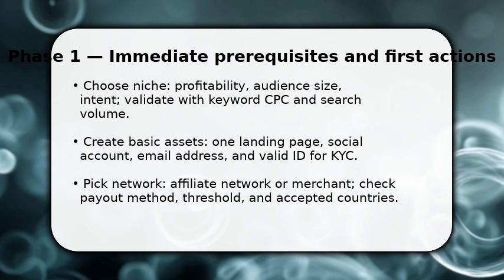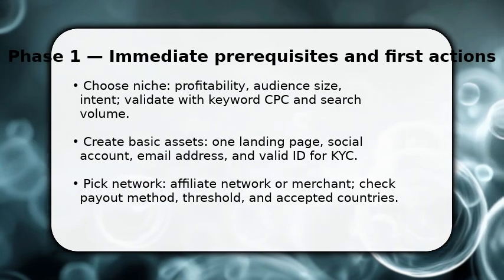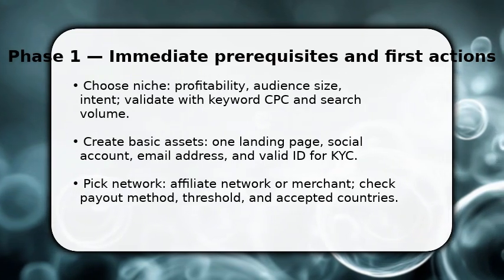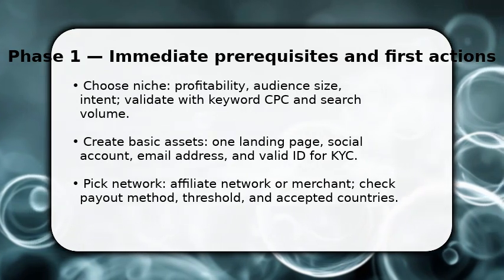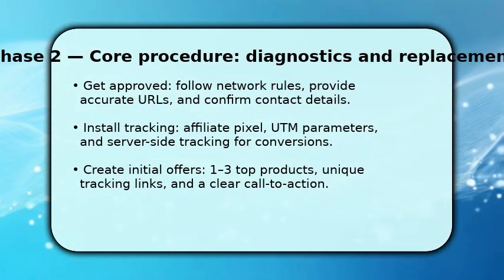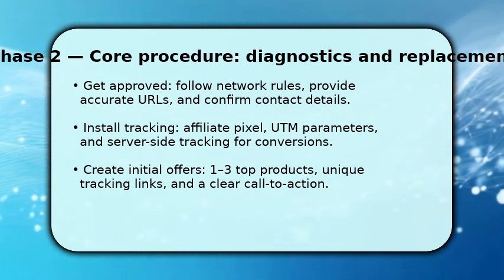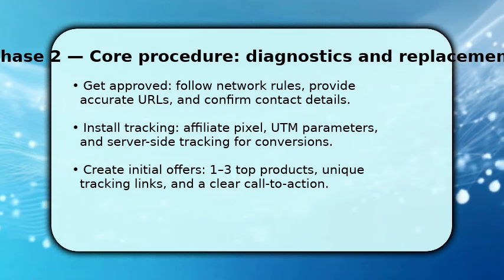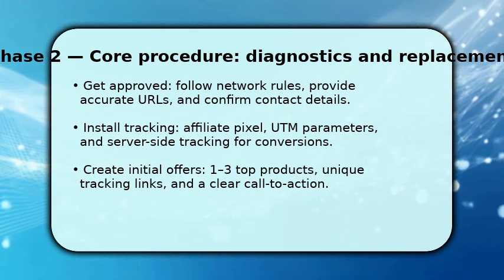How to Make Affiliate Marketing Account (only Way)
How to Make Affiliate Marketing Account (only Way) | 🔒 Surfshark VPN Deal — Stay private and secure. $1.99/mo + 3 Months Free ▸

Dive into the world of affiliate marketing and discover how to set up your own account effectively. This video guide provides step-bythy process, essential tips for success, and strategies to maximize earnings from online sales.

Affiliate Marketing,